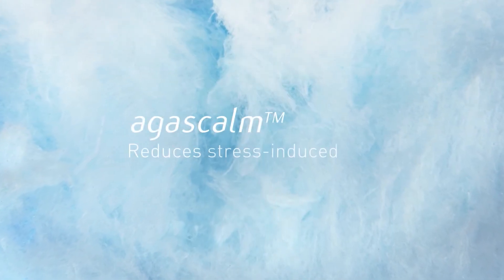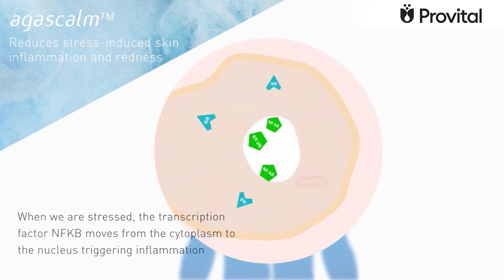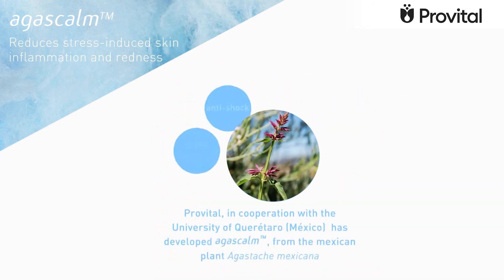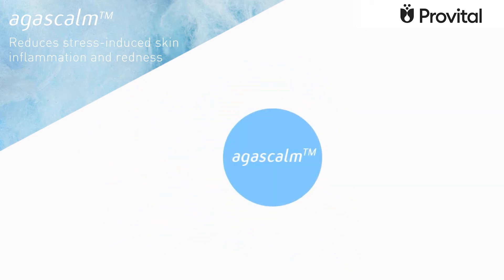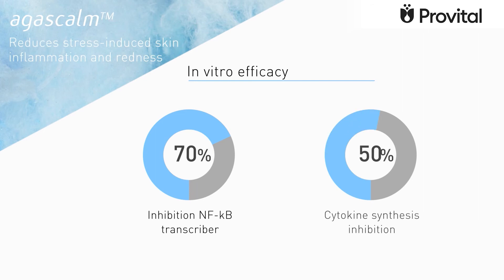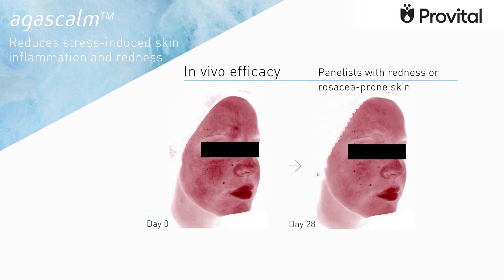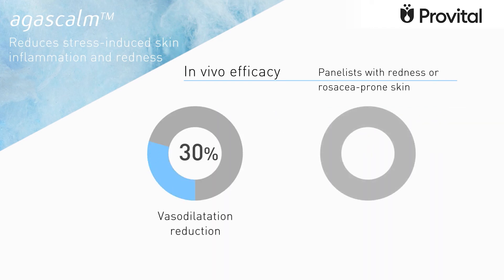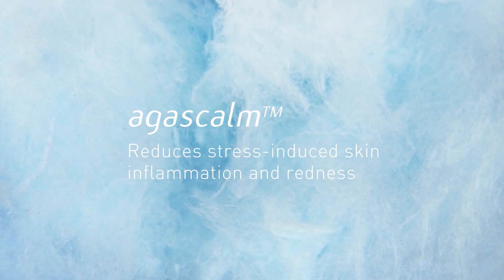Agascalm™ for stress-induced skin problems ✨🌿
Introducing Agascalm™ a Provital innovation for sensitive skin that combats stress-induced inflammation and redness, promotes skin health and preserves biodiversity through fair trade.

Provital, in cooperation with the University of Querétaro 🇲🇽 has developed Agascalm™ from the mexican plant Agastache mexicana.

Embark on a journey with us as we unravel the science and innovation fueling Agascalm™, a flagship initiative at Provital where sustainability takes center stage. 💚

Say goodbye to skin disorders and hello to a radiant, stress-free complexion.🌸

ABOUT PROVITAL
We co-create with our clients high-quality cosmetic ingredients combining Nature and Science.
We DO CARE for people, communities and the planet.